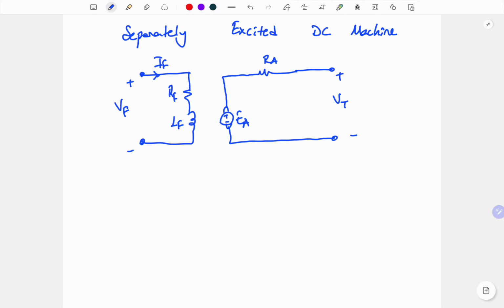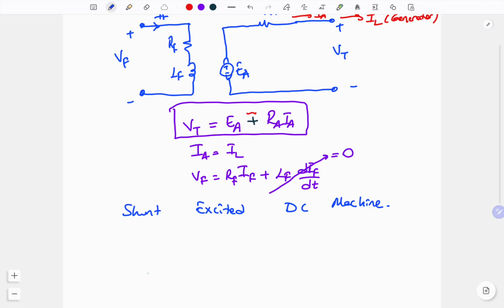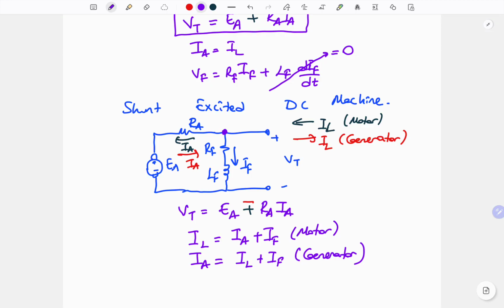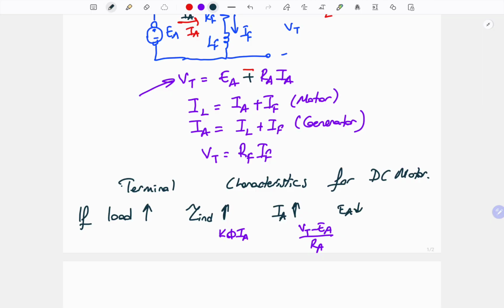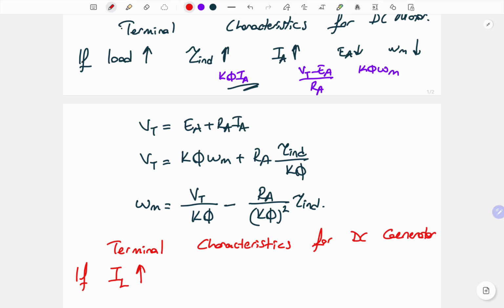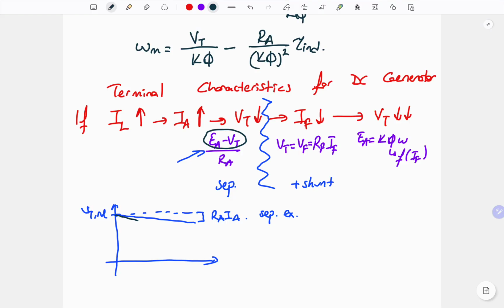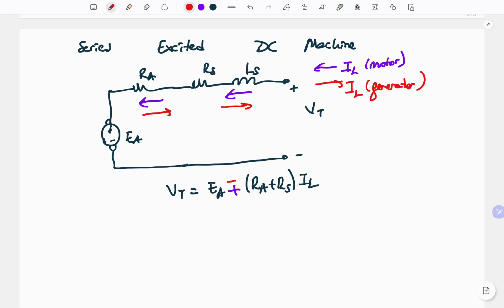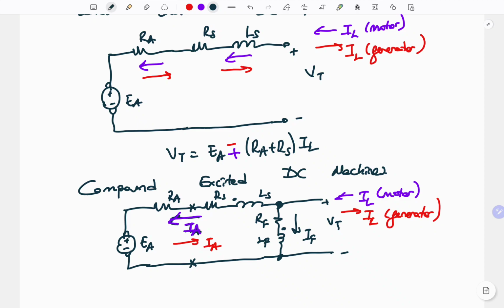DC Machines equivalent circuit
In this video, I explain the equivalent circuit of DC machines, which is essential for analyzing and predicting the performance of both DC motors and DC generators. The video walks through the circuit model and its components with step-by-step reasoning.

Topics Covered:
Armature resistance and internal voltage
Induced EMF and terminal voltage relationships
Equivalent circuit diagrams for motors and generators

This lecture is part of the Electromechanical Energy Conversion series and supports students in courses on electric machinery.